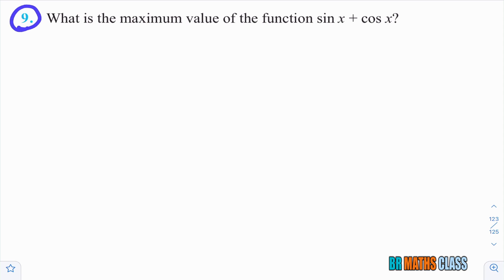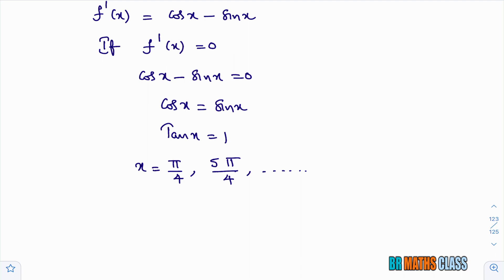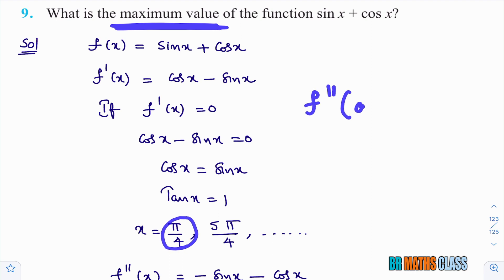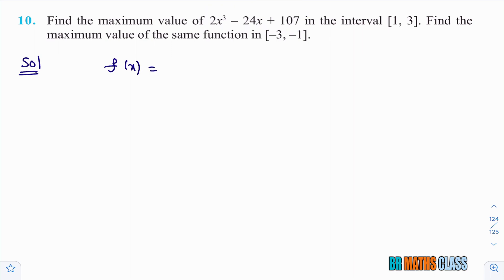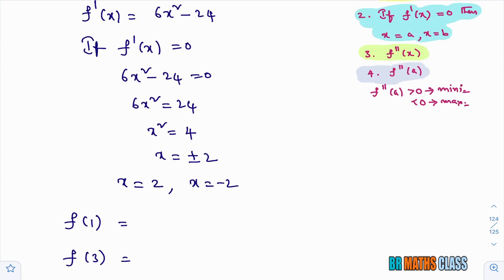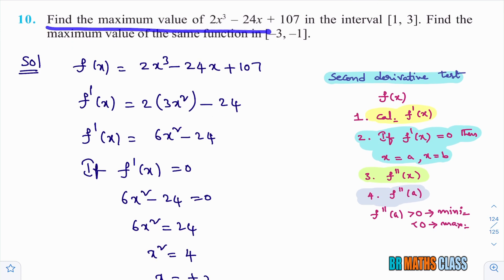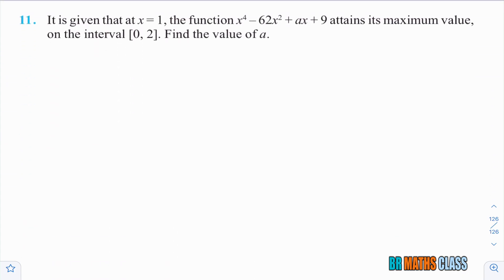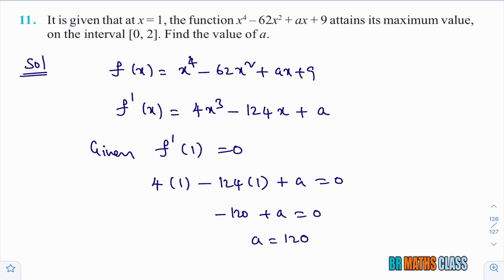MAXIMA & MINIMA EX 6.5 || APPLICATIONS OF DERIVATIVES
MAXIMA & MINIMA EX 6.5

CLASS 11

5. COMPLEX NUMBERS

6. LINEAR INEQUALITIES

8. BINOMIAL THEOREM

9. SEQUENCE AND SERIES

10. STRAIGHT LINES

11. CONIC SECTION

12. 3D GEOMETRY

13. LIMITS AND DERIVATIVES

14. MATHEMATICAL REASONING

15. STATISTICS

16. PROBABILITY

CLASS 12

1. RELATIONS AND FUNCTIONS

2. INVERSE TRIGONOMETRIC FUNCTIONS

3. MATRICES

4.  DETERMINANTS

5. CONTINUITY AND DIFFERENTIABILITY

6. APPLICATIONS OF DERIVATIVES

7. INTEGRATION

8. APPLICATIONS OF INTEGRATION

9. DIFFERENTIAL EQUATIONS

10. VECTOR ALGEBRA

11. THREE DIMENSIONAL GEOMETRY

12. LINEAR PROGRAMMING

13. PROBABILITY